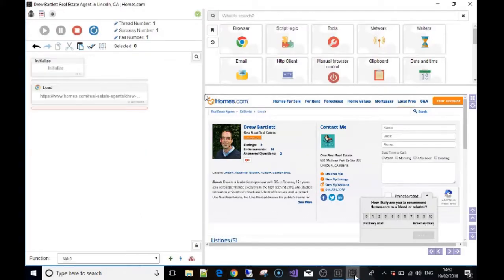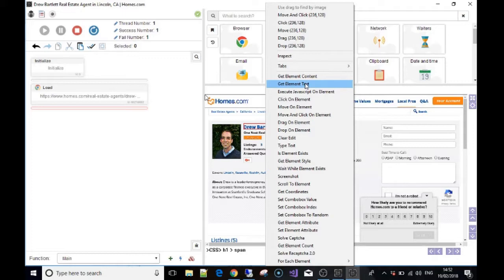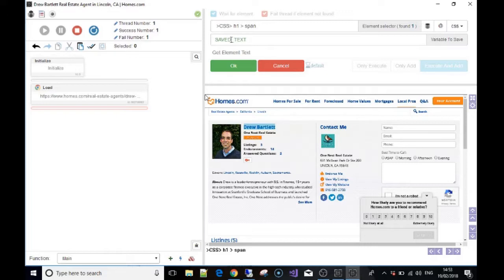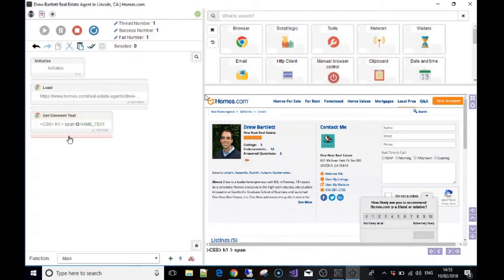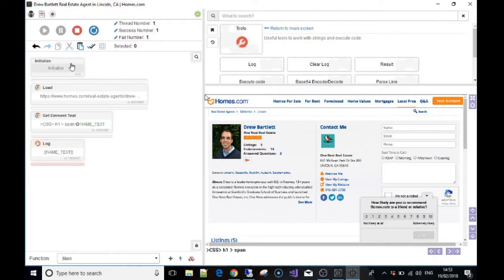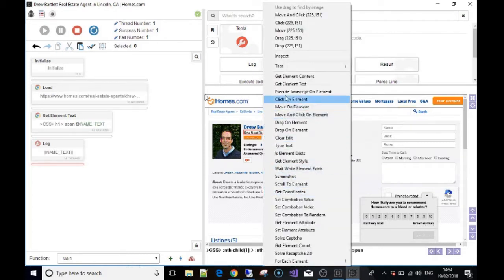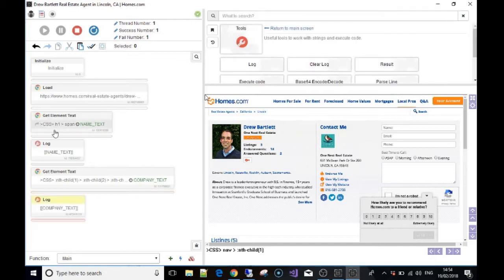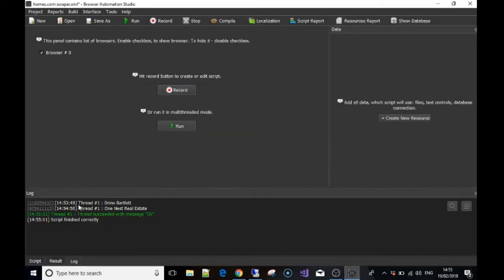Browser automation studio: Browser based scraping video 1